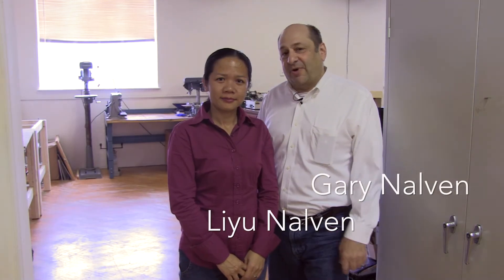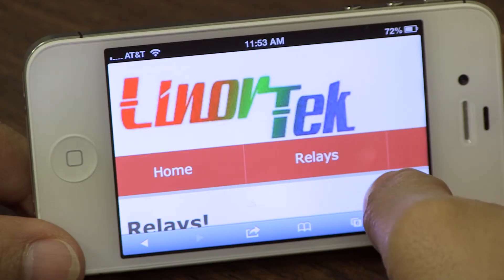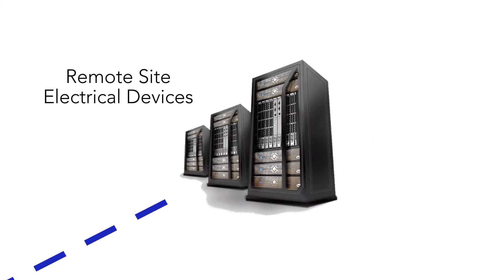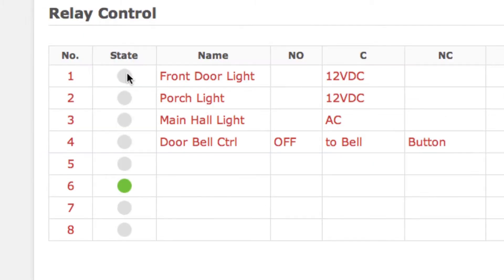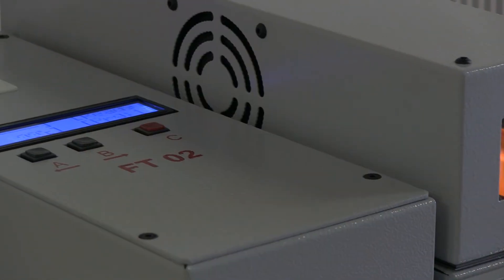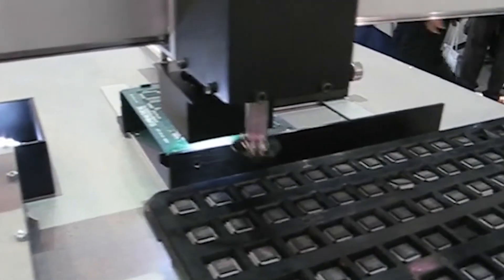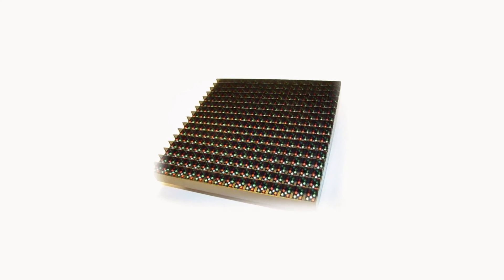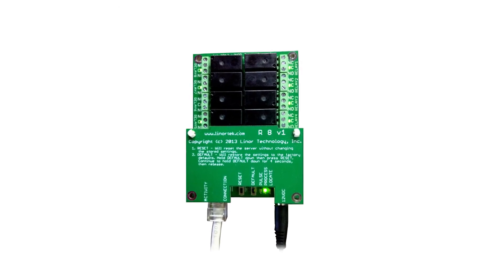Fargo, Web Control Solution, Creating Convenience For Your Life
for more information.
Fargo is a control and monitoring system utilizing a built-in web server to control your electrical system over internet.
Your imagination is the only limit to what Fargo can turn on/off. Anything that you can turn on and off, any button you can push, any sensor you have can be connected to Fargo. Cool day? Turn the AC off from work to save on the power bill. Forgot to water the lawn? Turn on your sprinkler system from your car. Open your garage door a block away so it's open when you get there. The applications are virtually endless.